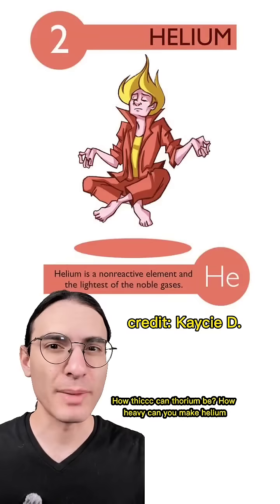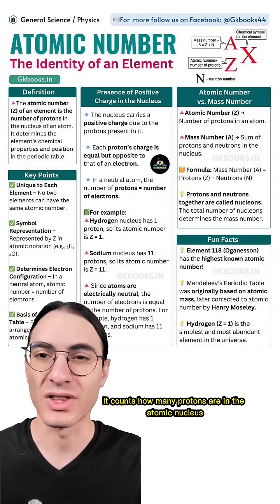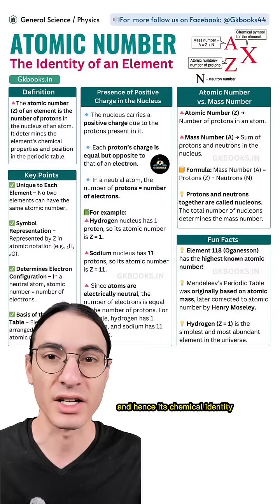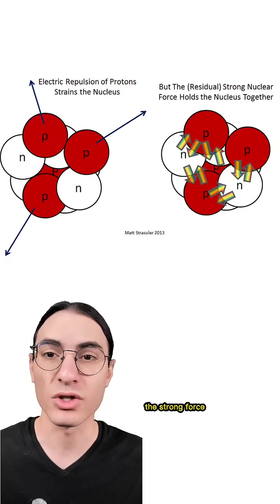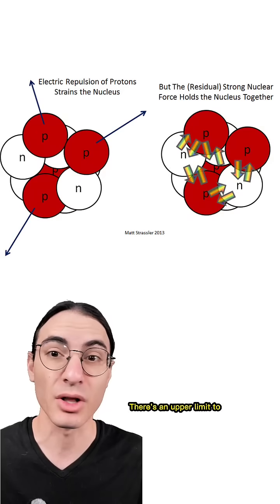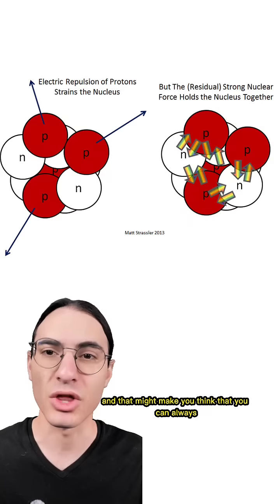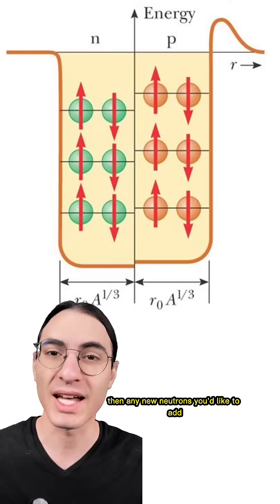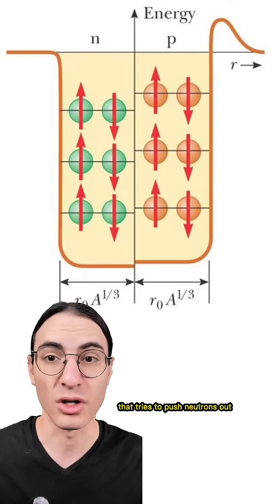Thiccc elements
By the way, the heaviest isotope of helium is helium-8, with 6 neutrons and two protons. For carbon, it's carbon-22, with 16 neutrons. And for thorium, we just don't know. The heaviest ever produced is thorium-238, with 148 neutrons. But without better experimental data, it's impossible to say if this is where the drip line falls.